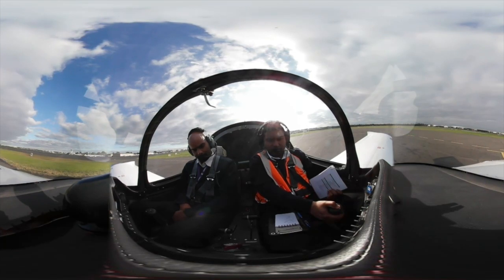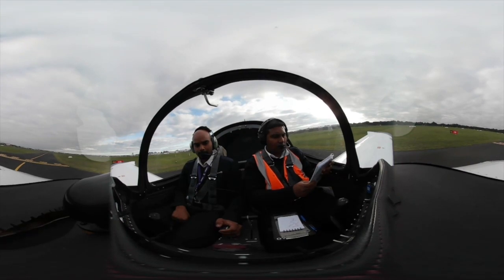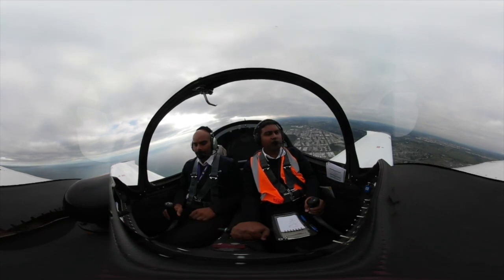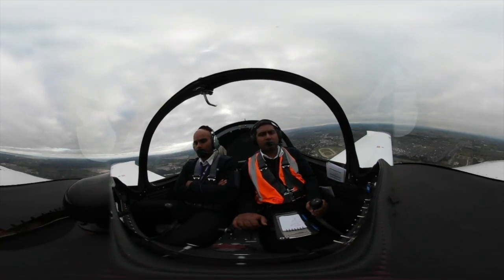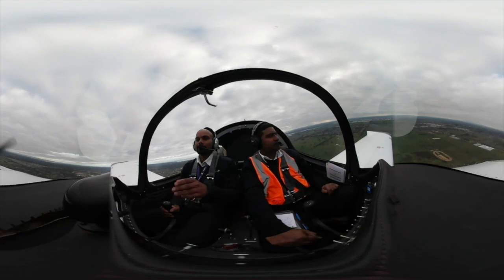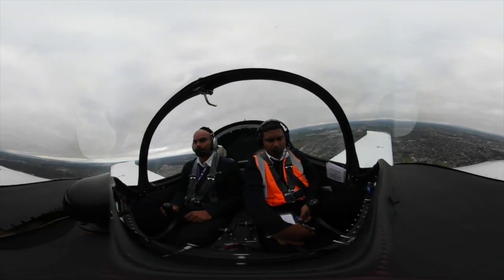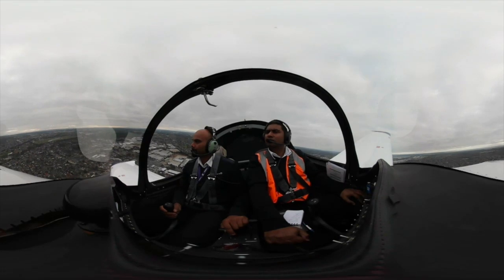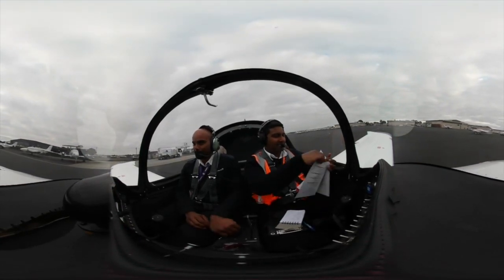LTF YMMB 03JULY2022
Sling 2, VH-UUT,  YMMB-Training Area- YMMB

Departure: Runway 17R upwind departure
Arrival: Overhead GMH, Runway 17L

Instructor: Shannon T (Learn To Fly, Melbourne)
Pilot Trainee: Santhosh K